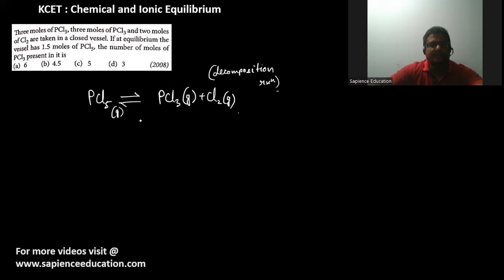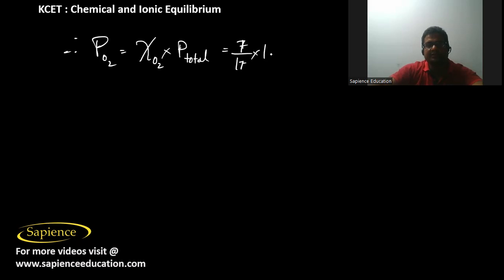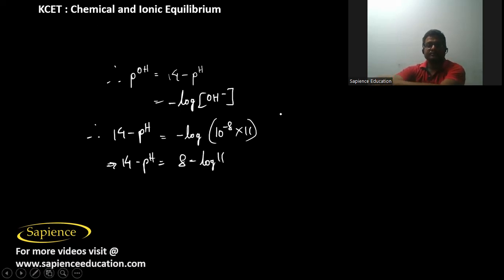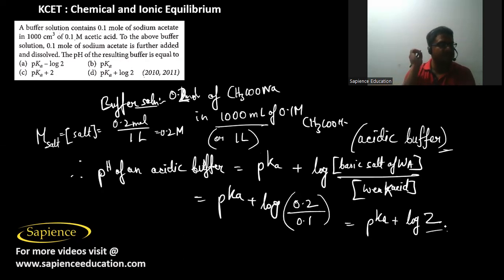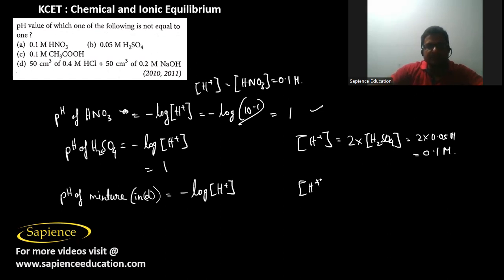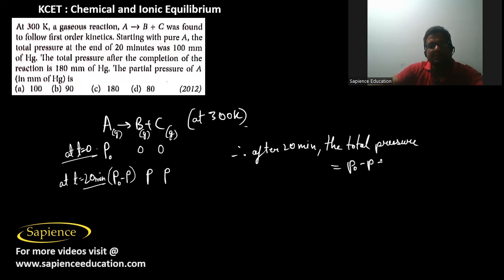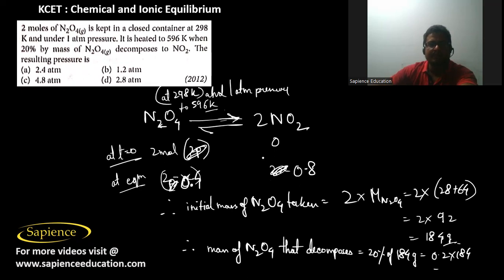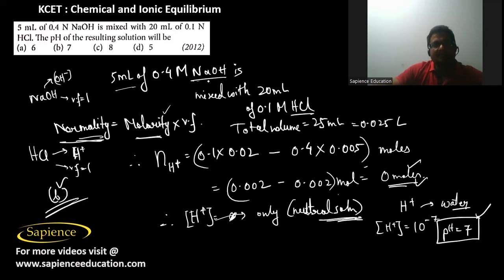Chemistry | Chemical and Ionic Equilibrium Part 1 | KCET - Previous Years Questions | pyq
cbse class 11 Chemistry | Chemical and Ionic Equilibrium Part 1 |  KCET - Previous Years Questions | pyq